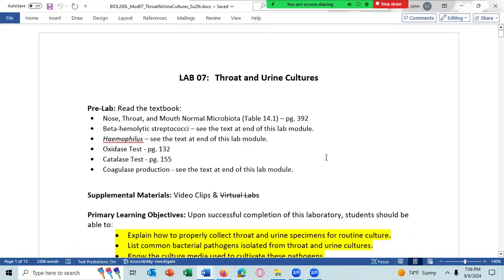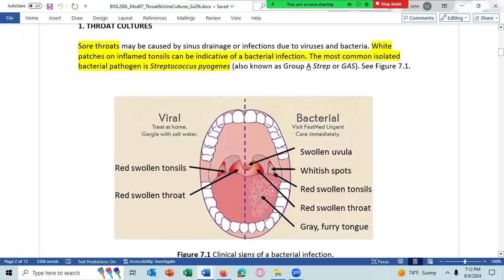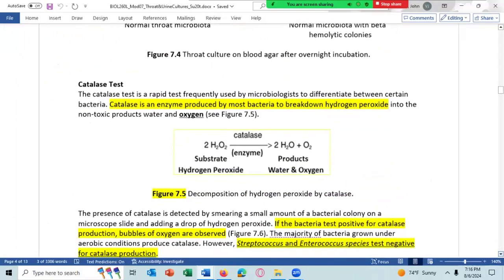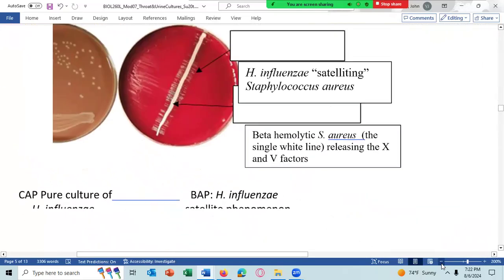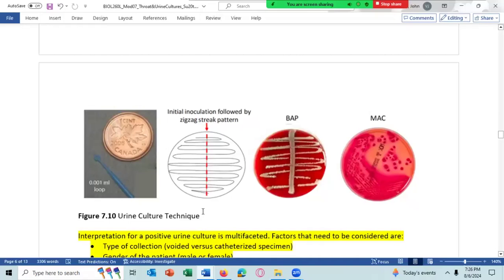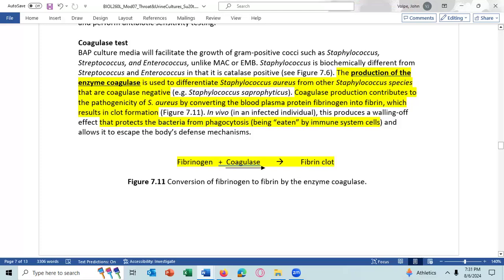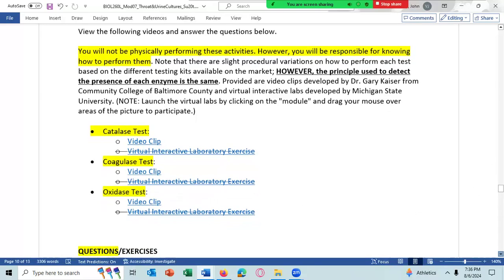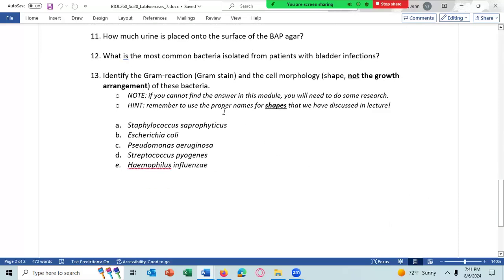2024 08 06 19 04 10 micro lab